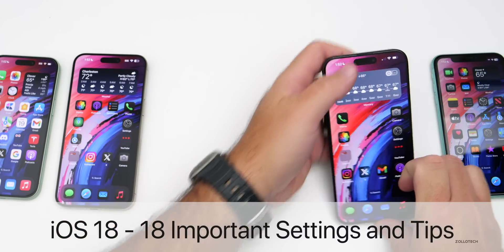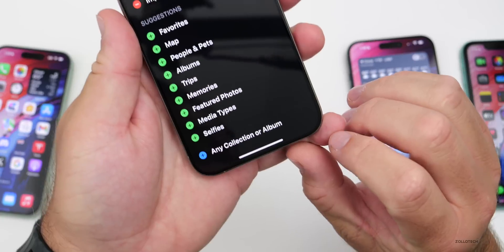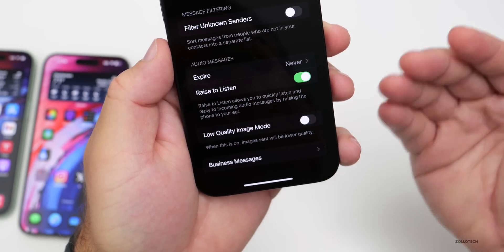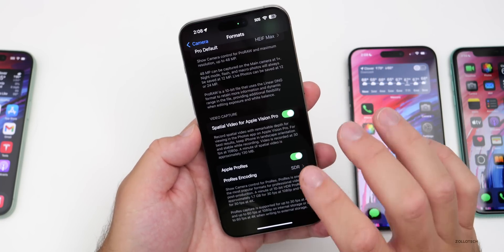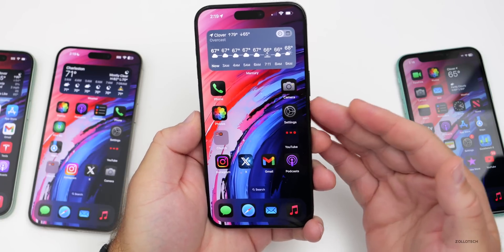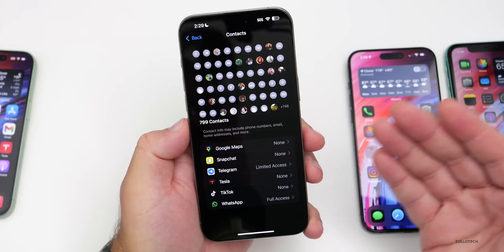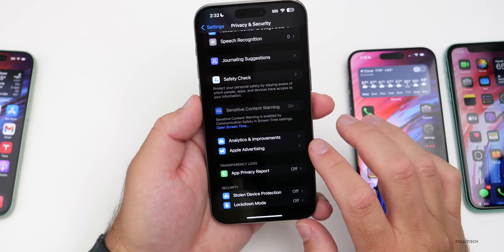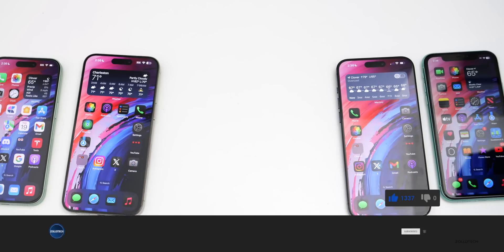iOS 18 - 18 Important Settings and Tips You Should Know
iOS 18 - 18 Important Settings, Tips and Tricks To Know - iOS 18 has hundreds of new features changes and updates, but within the update there are many settings you should know about. Some settings should be enabled, customized or event changed if you want even greater privacy than the iPhone already offers. In this video I walk you through 18 important iOS 18 settings you should know to improve your battery life, battery health, experience and privacy using iPhone 11, iPhone 14 Pro Max, iPhone 15 Plus and 15 Pro Max.

*Chapters*
00:00 - Everything New
00:15 - Fix Control Center
01:05 - Make Photos like iOS 17
02:37 - Make sure to enable this
04:12 - Camera and Video Recording
06:18 - Stop this during sharing
07:05 - Know what you spend money on
07:29 - Save some Battery with new settings
08:23 - Cellular Recommendations
09:27 - Make iPhone more secure
10:03 - Contacts and Photos Security
11:25 - Stop tracking on your iPhone
13:04 - Protect your iPhone
13:30 - Turn this on to know everything
14:14 - Conclusion